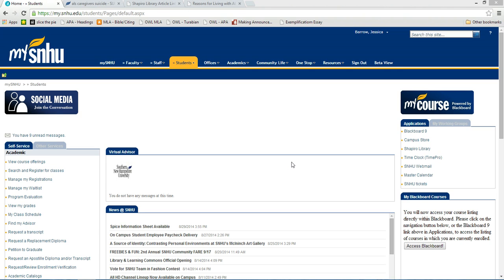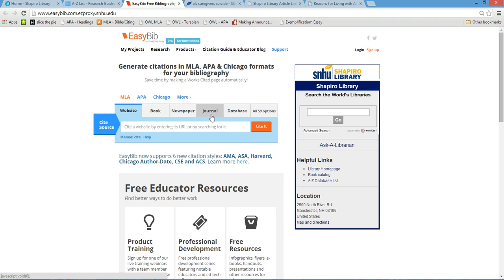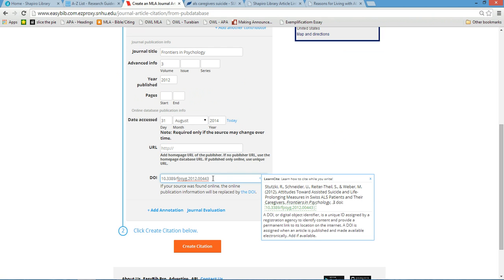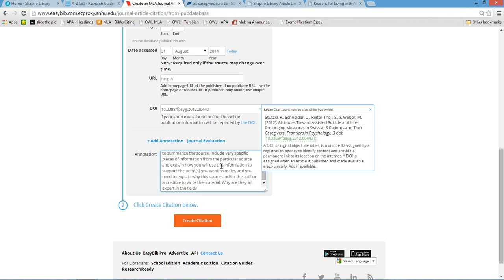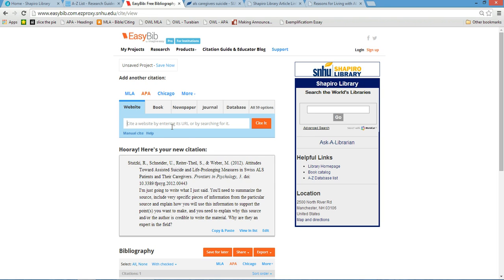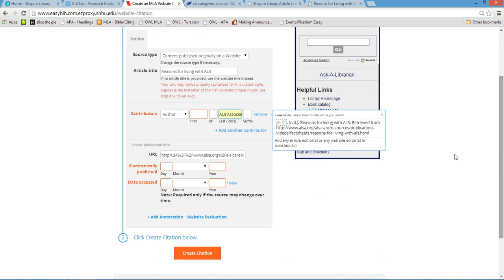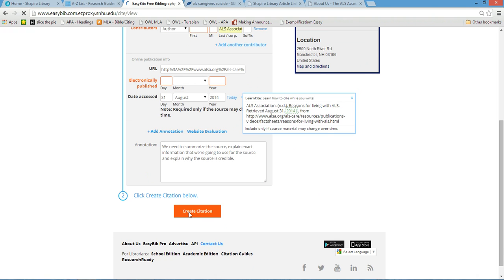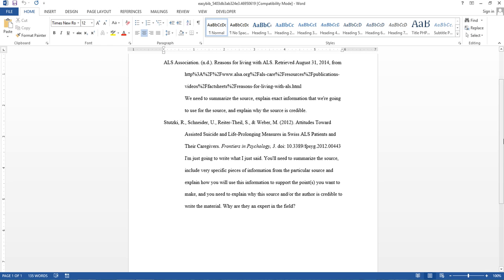Annotated Bibliography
SNHU students can use this tutorial to walk them through the steps of how to use EasyBib to create the citations, annotations, and proper formatting for the annotated bibliography, as well as how to export the finished product to a Word document.